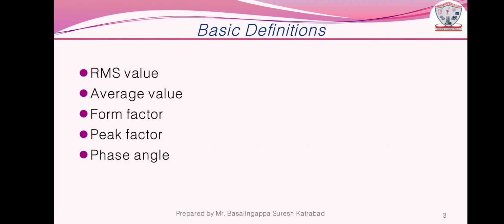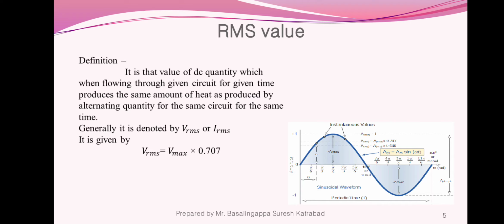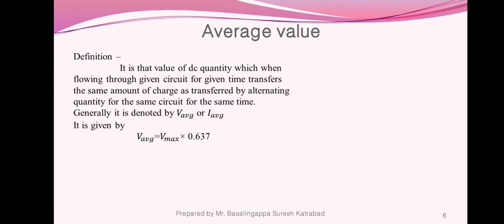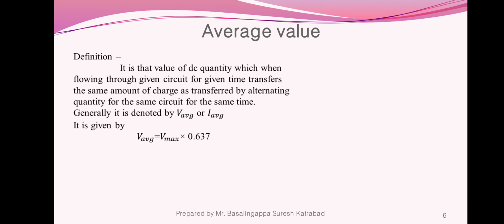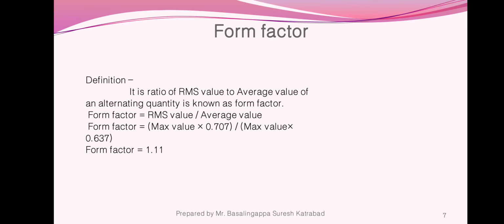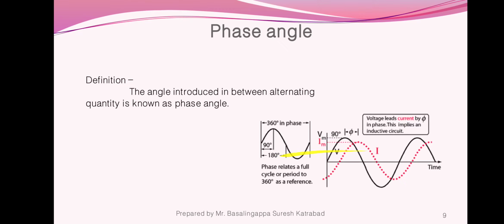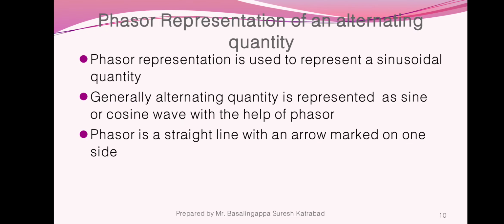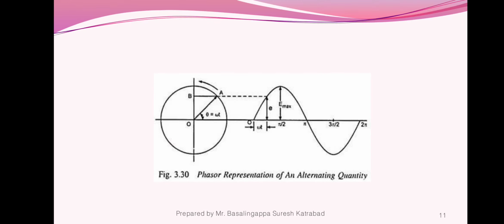Electrical Circuits L-2 By prof.Katrabad B.S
Unit-01 Single Phase AC Series Circuits